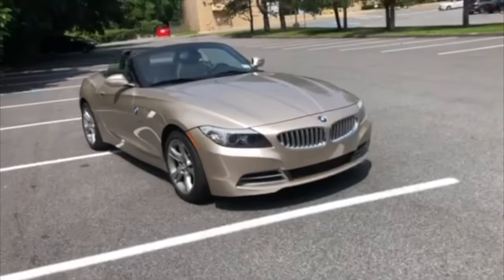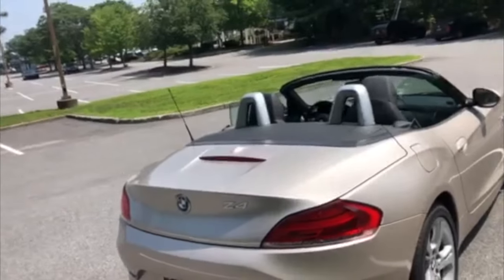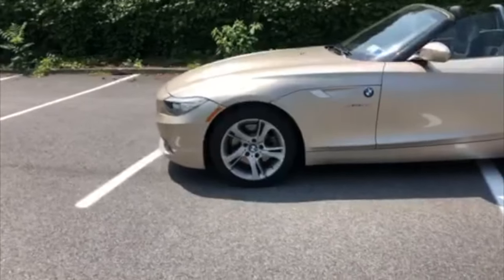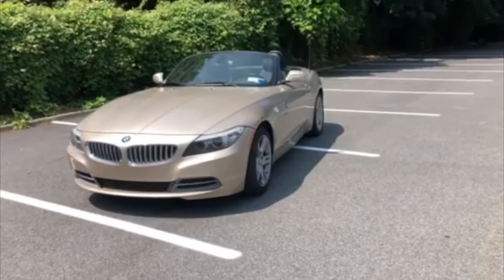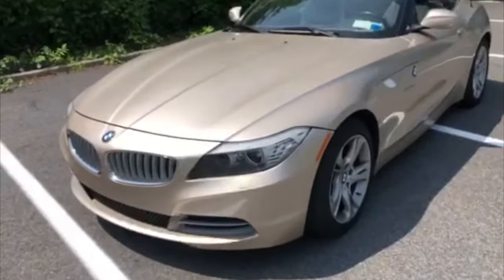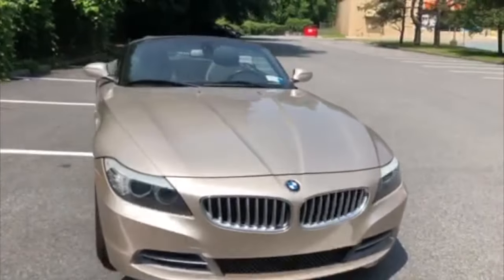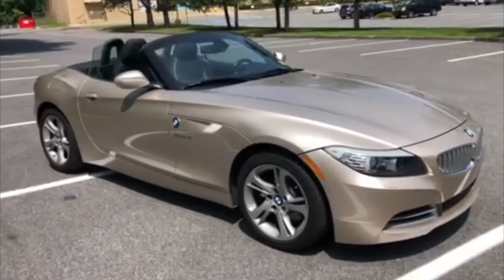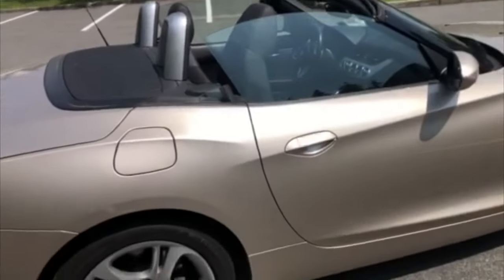THE KING OF THE ROADSTERS 09 BMW Z4 REVIEW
09 BMW Z4 roadster review

Edited By: Christine Sterling